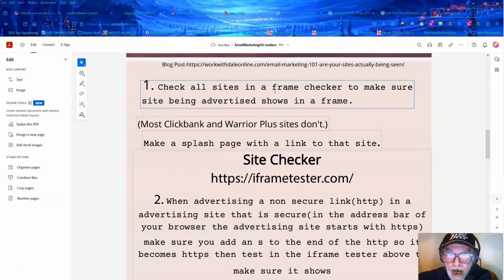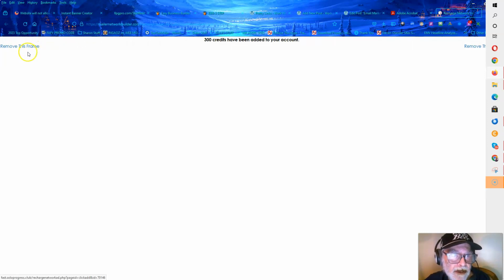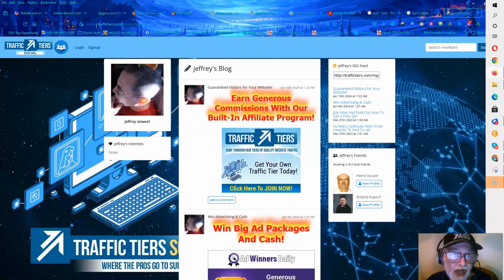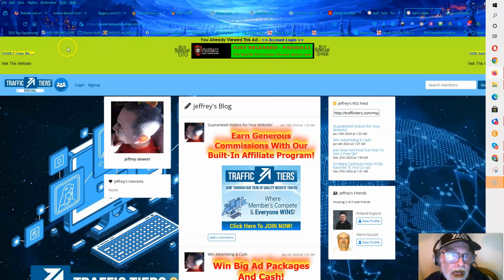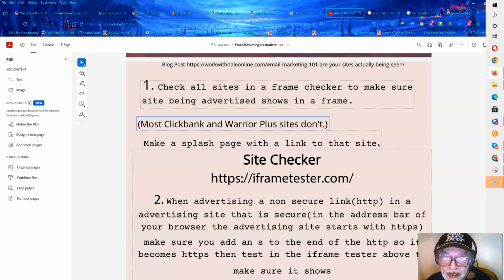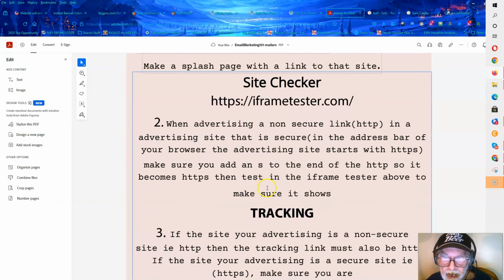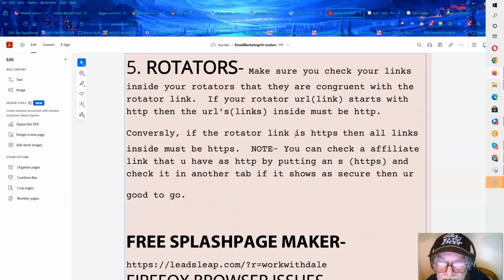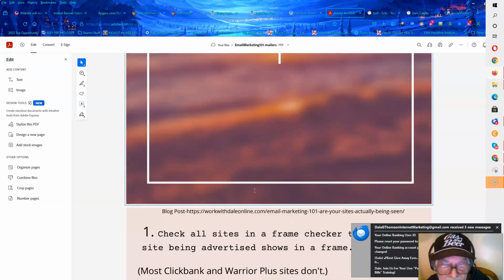Discover The Sneaky Traps To Avoid In Free Traffic For Network Marketing Beginners!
In this episode of Network Marketing For Beginners I will be unveiling some of the tricky pitfalls of free traffic generation specifically using safelists and viral mailers.  These free traffic generation tools are still a great way to get fast decent quality traffic to any network marketing or affiliate marketing page especially for beginners because of the low cost.  However, as mentioned above there are a few things you must know when using these sites.

Here is the link for my favorite FREE Splash Page Maker

Download the cheat sheet I talk about in this episode of Network Marketing For Beginners here

My Biz#1-Start Creating a Six Figure Biz From a $9.97/mo Product

My Biz#2-Build a 5 Figure Monthly Income From a $9.95/mo Product